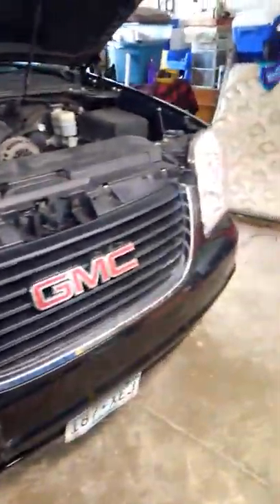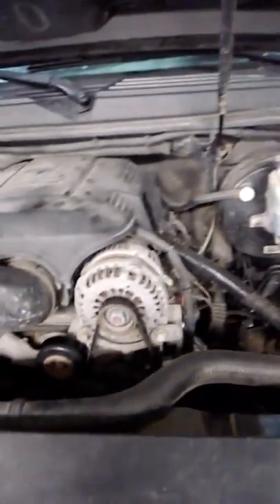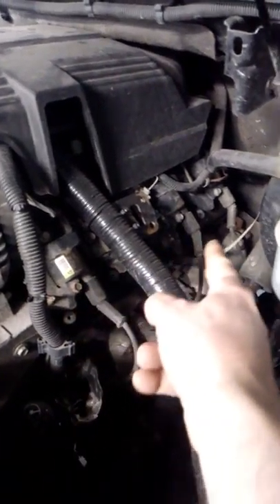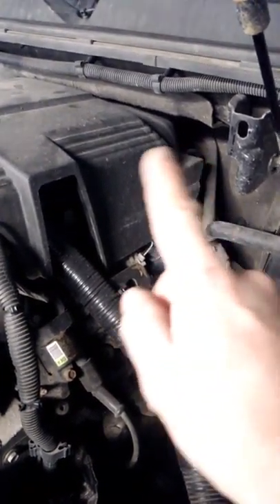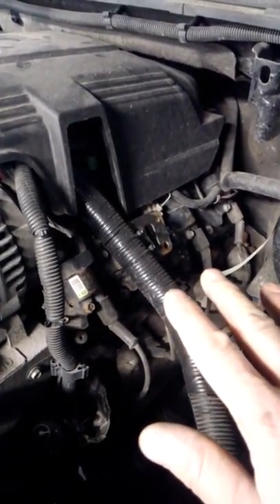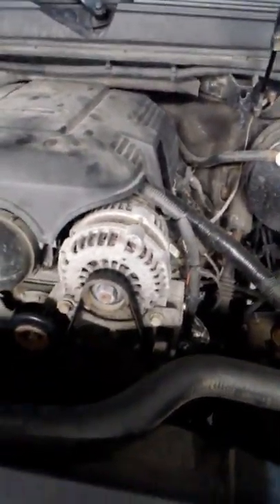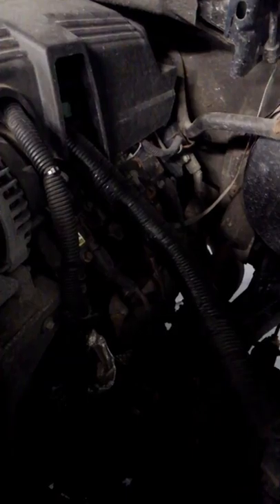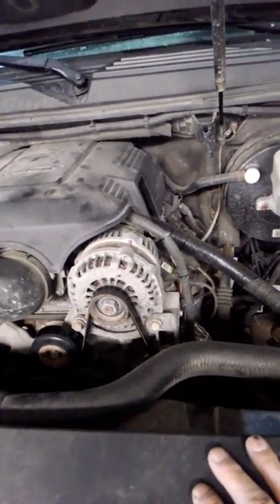FIX Smoke on start-up 2007-2012 5.3 GMC Chevy Tahoe Yukon SOLVED!!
This video addresses a very common problem with GMC, Chevrolet 5.3 liter smoking out of the tail pipe on cold start. This is a very simple  and low dollar fix that most can perform themselves,  thus keeping more cash in your wallet for more important things like beer.

Replacement updated valve cover